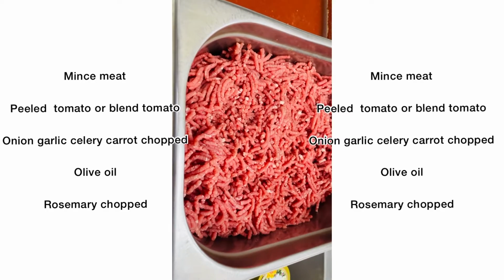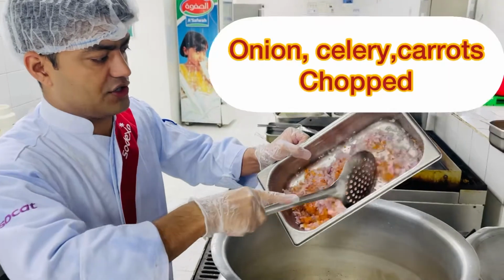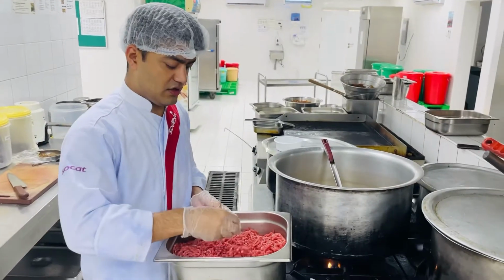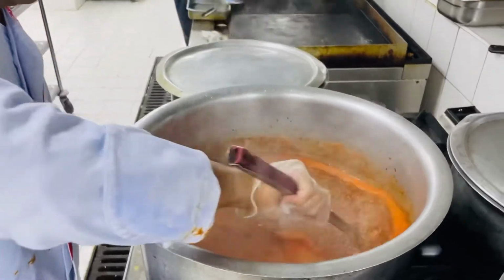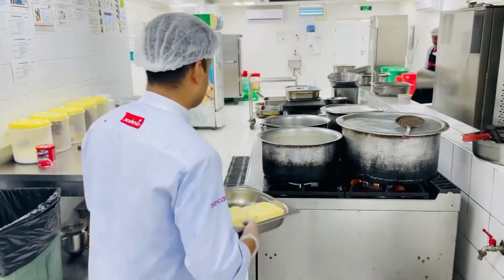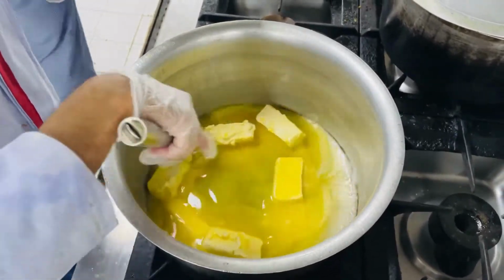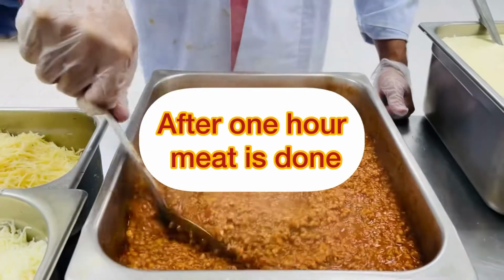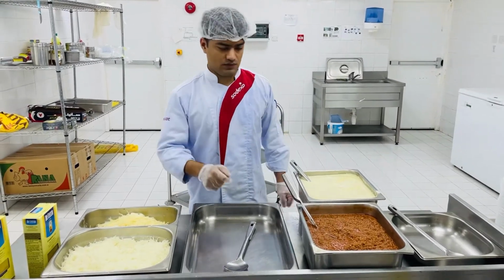Lasagna ||Chef Mohito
Meat Lasagna Full Detail Recipe !
Musician:- @iksonmusic